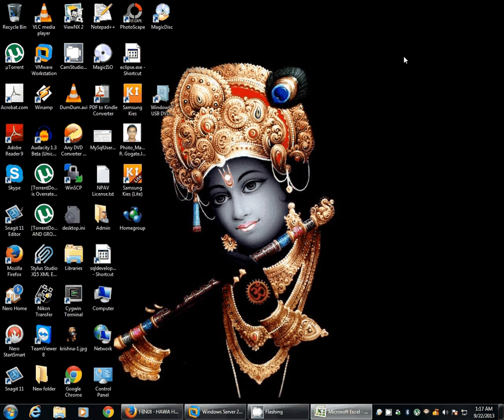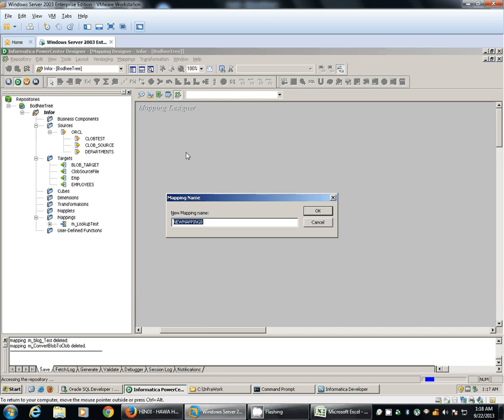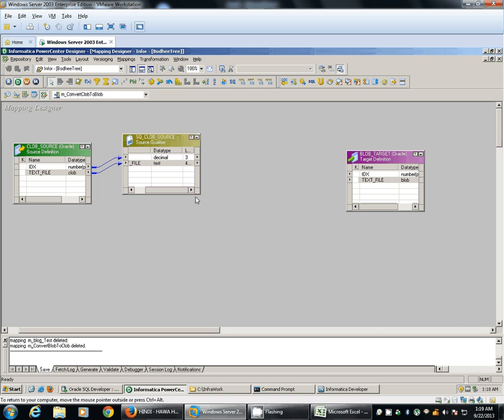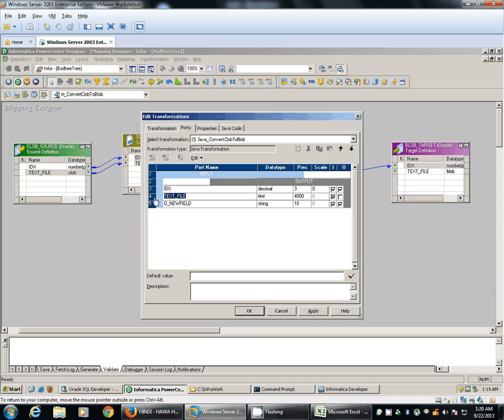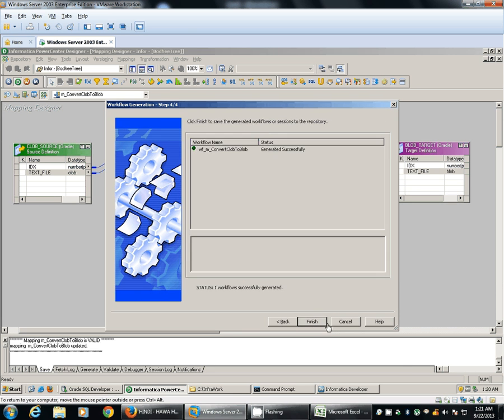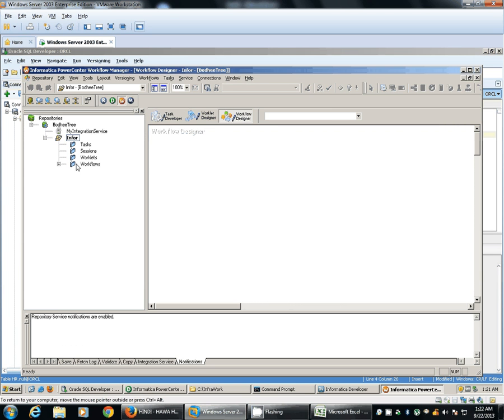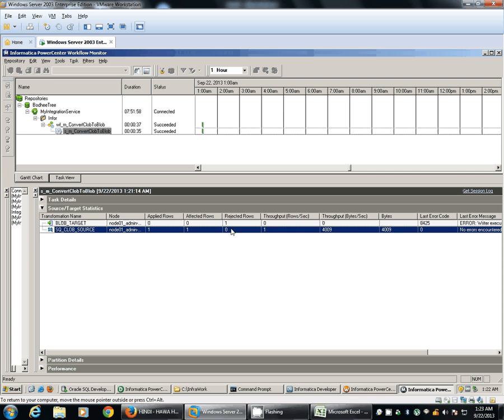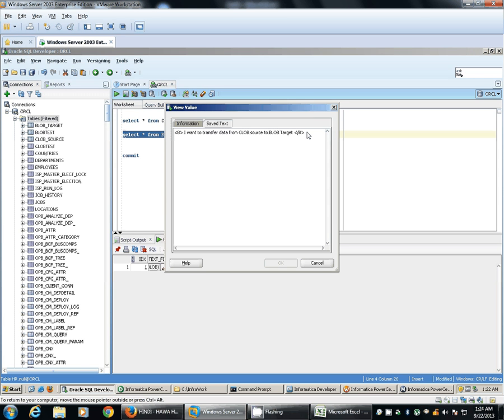Informatica : Clob Data Type To Blob Data Type Conversion using Java Tranformation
Converting Character Large Object of Source to Binary Large Object of Target using Informatica Java Transformation.